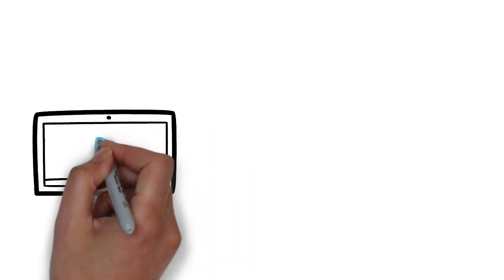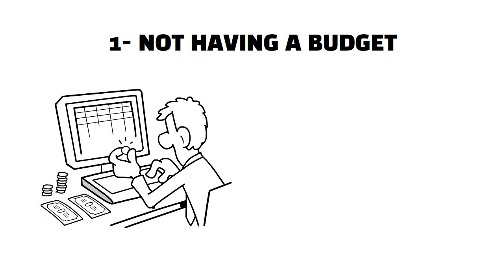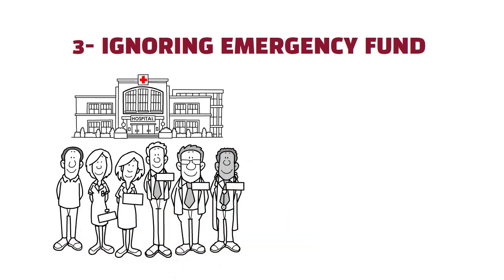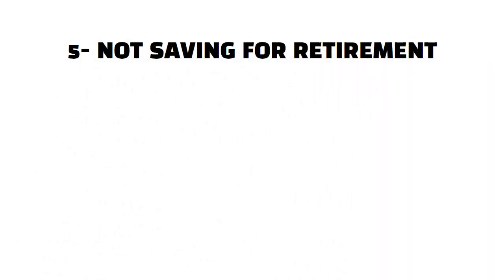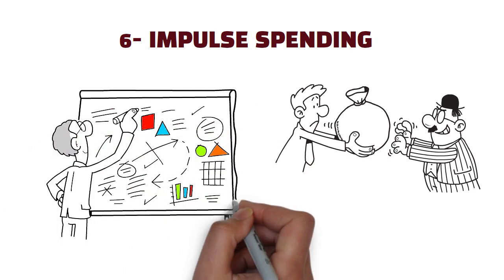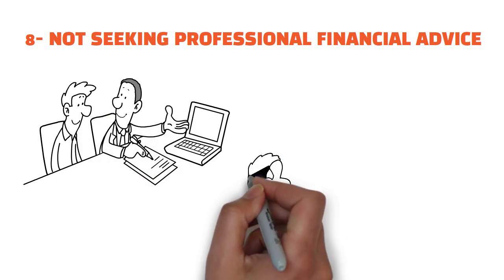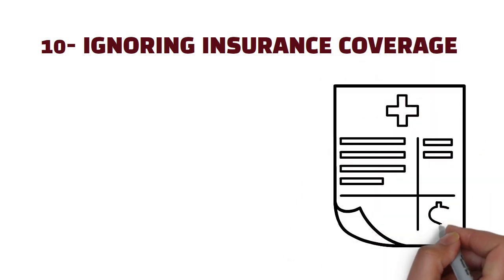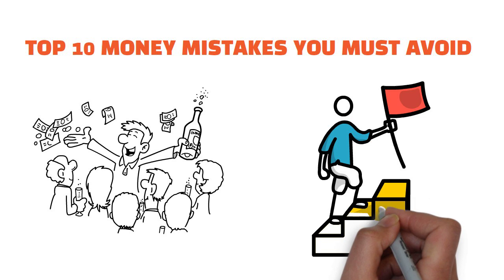10 Money Mistakes You Must Avoid At All Costs | How To Be Good With Your Money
10 Money Mistakes You Must Avoid At All Costs | How To Be Good With Your Money